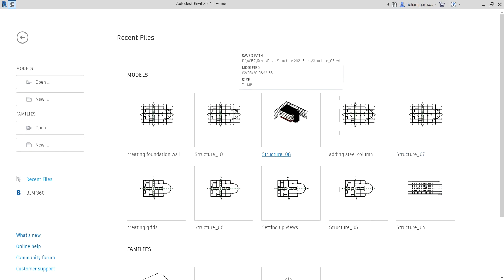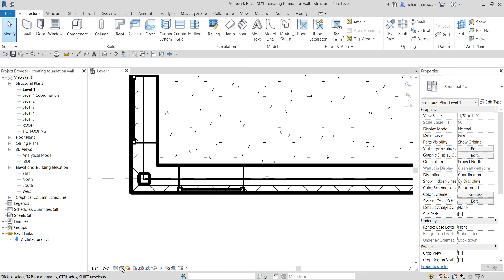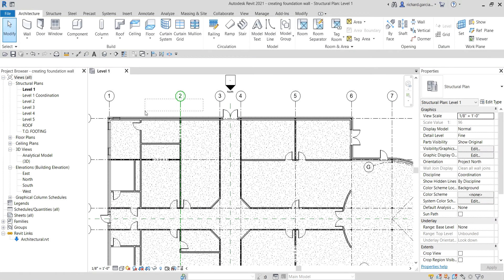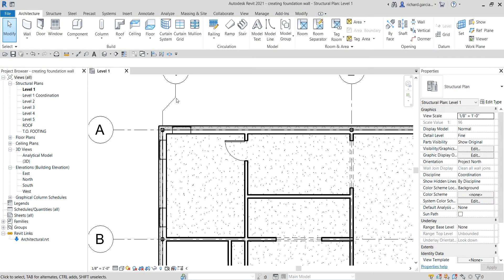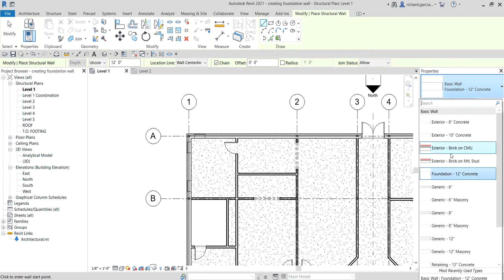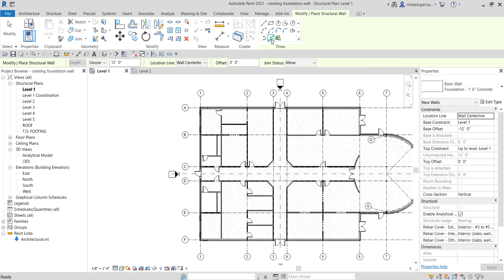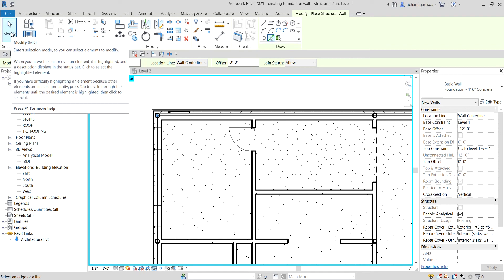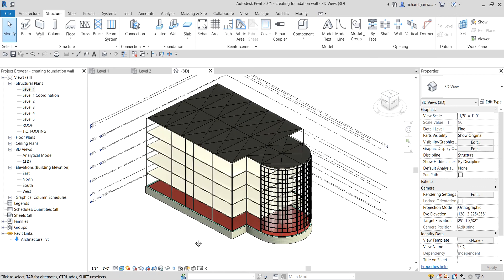REVIT STRUCTURE 2021 - STEP BY STEP TUTORIAL 8 - CREATING FOUNDATION WALL